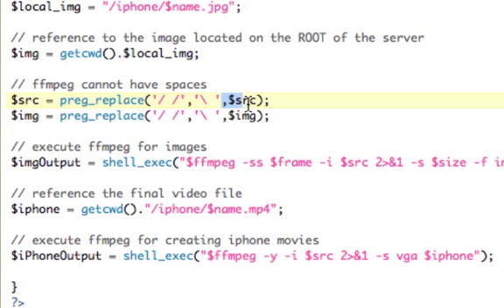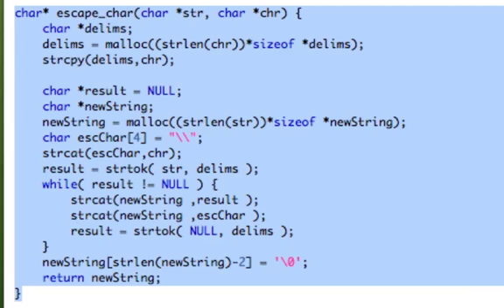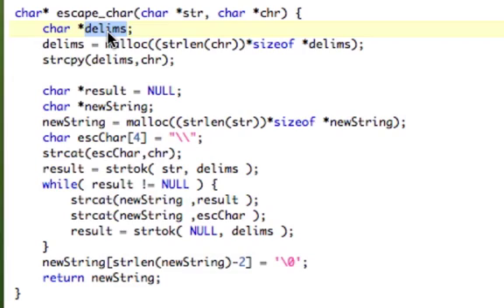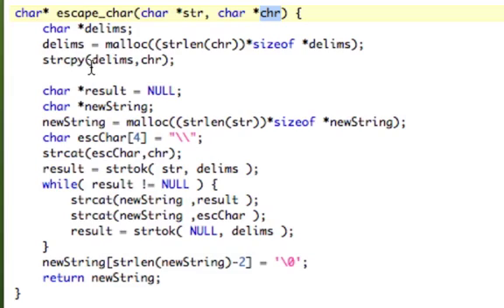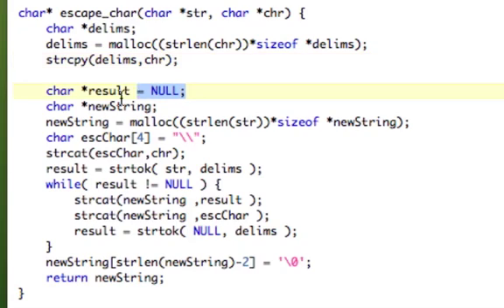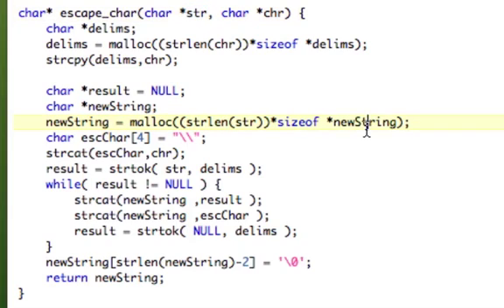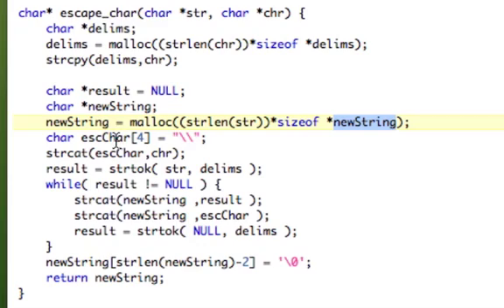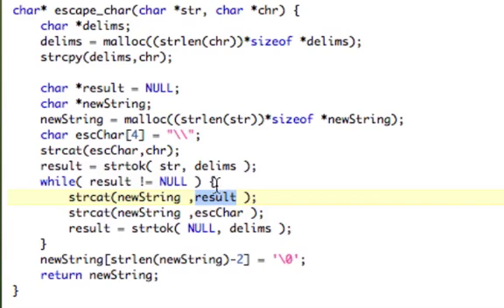Why you Love PHP